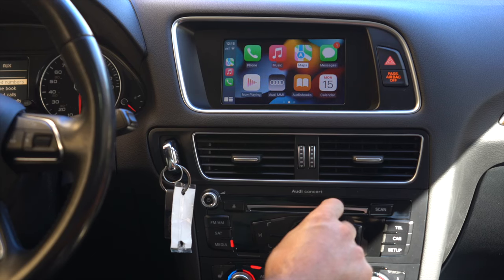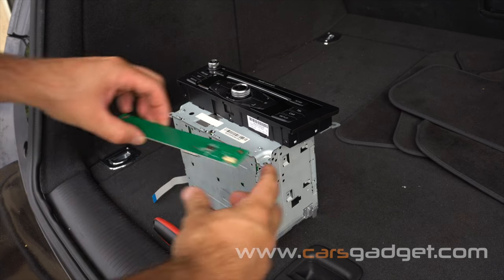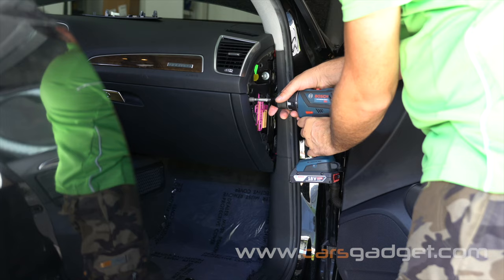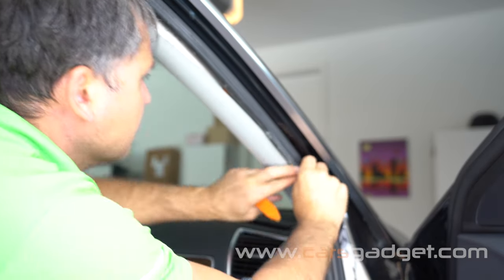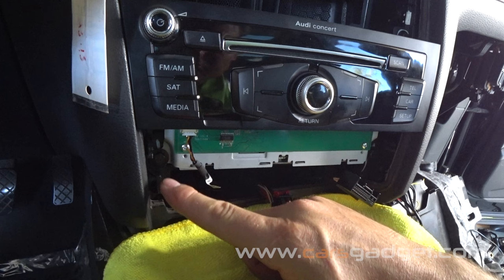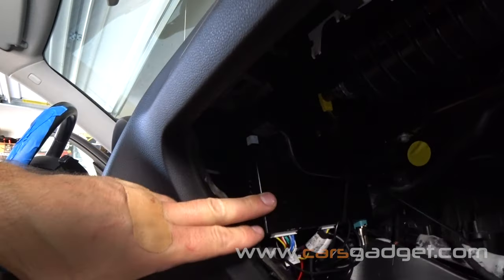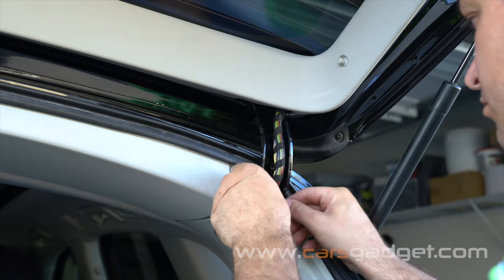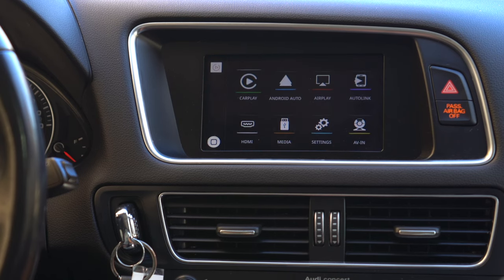Audi A4 A5 Q5 Q5 Allroad CarPlay, Android Auto, Backup camera retrofit installation tutorial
Audi A4 A5 Q5 Q5 Allroad CarPlay, Android Auto, Backup camera retrofit step-by-step installation tutorial.

FEATURES:
-Wireless Apple CarPlay
-Wireless MIRRORLINK
-USB Android Auto and Android Mirrorlink
-Some Android phones support wireless connection
-USB Multimedia Player and charging port
-Control by OEM joystick and steering wheel buttons
-Integration with Backup and Front Cameras
-Plug and Play installation without coding or slicing OEM wires